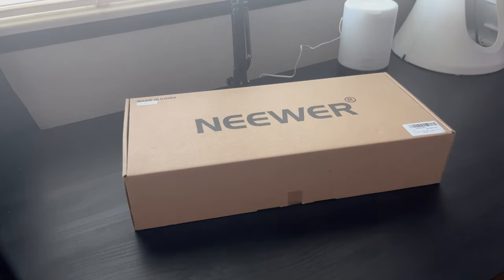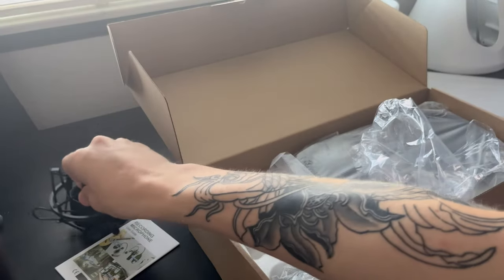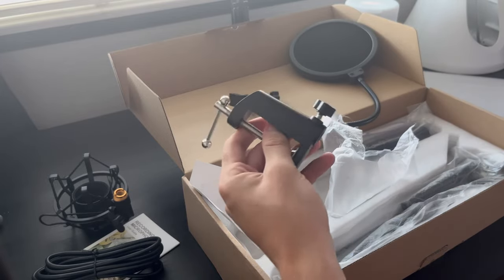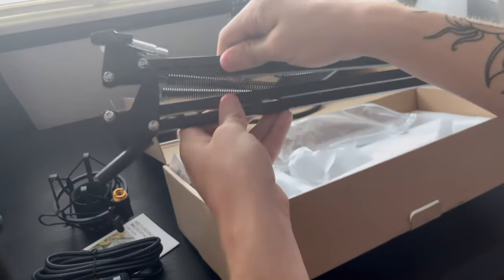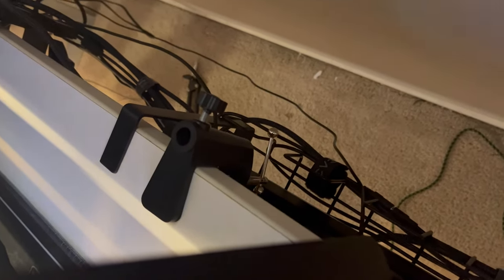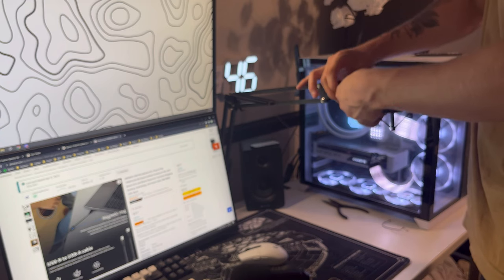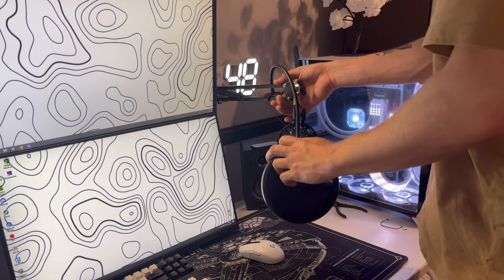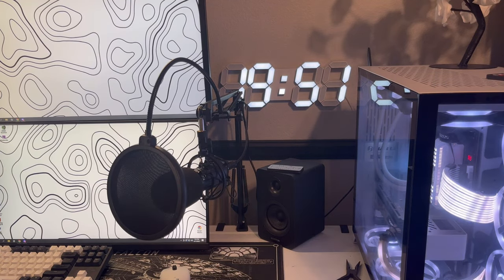NEEWER USB Microphone UNBOXING REVIEW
NEEWER USB Microphone Kit, Plug & Play 192kHz/24-Bit Supercardioid Condenser Mic with Boom Arm and Shock Mount for YouTube Vlogging, Gaming, Podcasting, and Zoom Calls, NW-8000-USB, Black